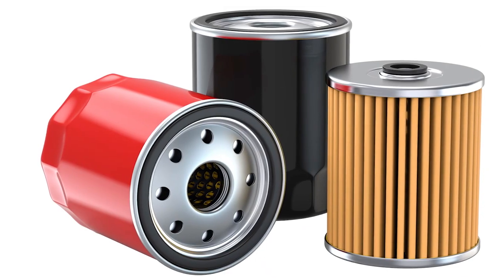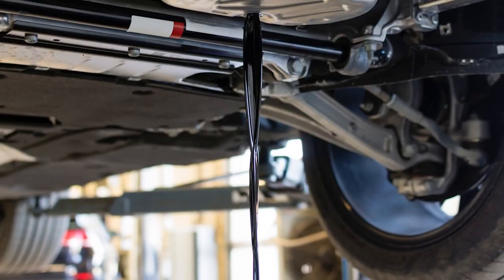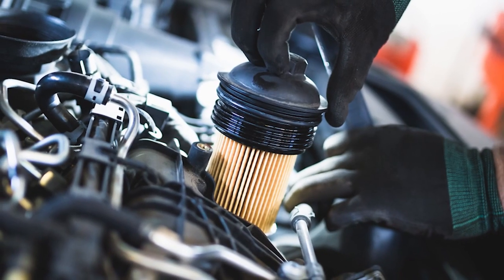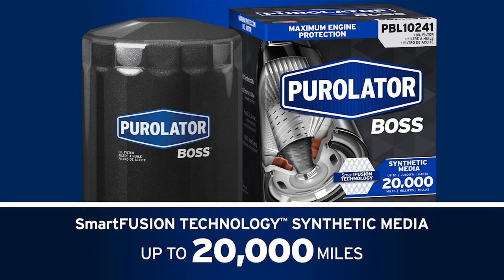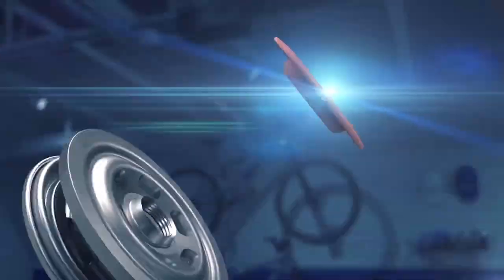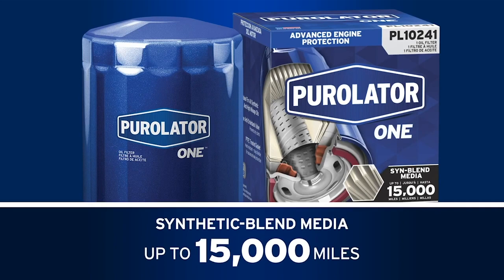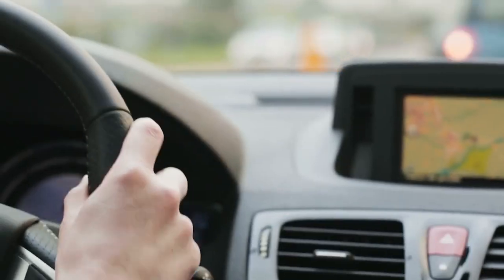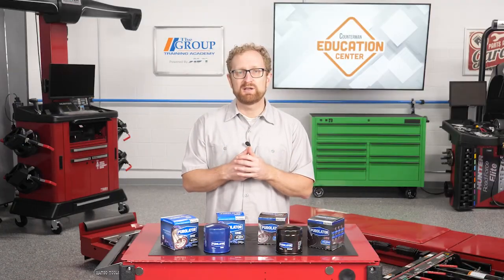Recommending Premium Oil Filters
The best way to protect your customers’ investment in premium oil is to pair it with a premium filter.